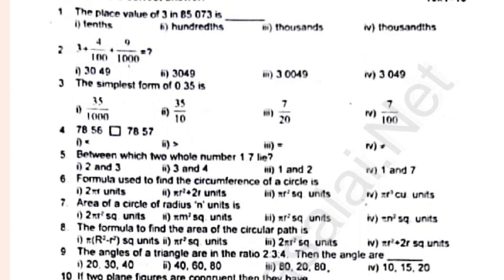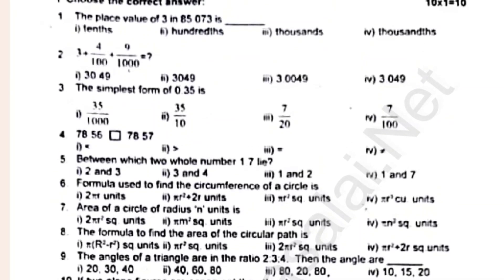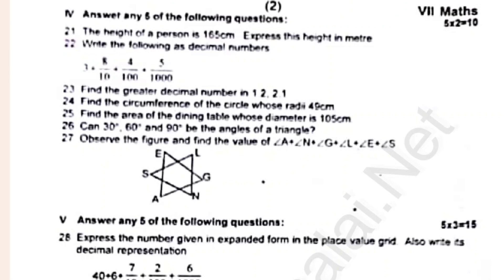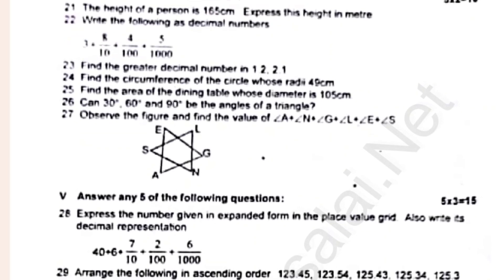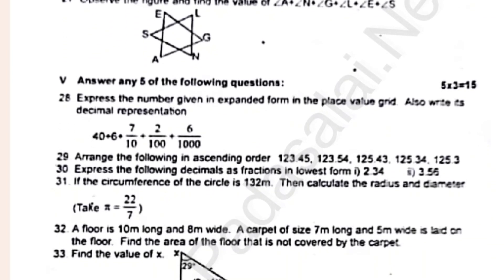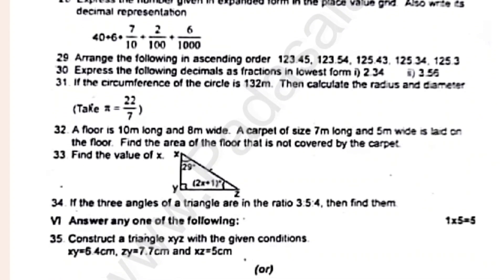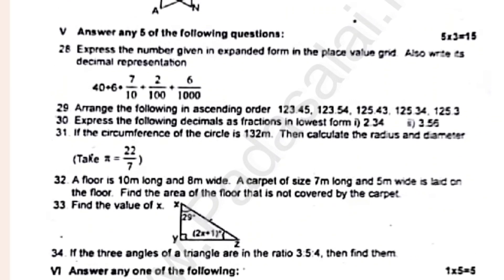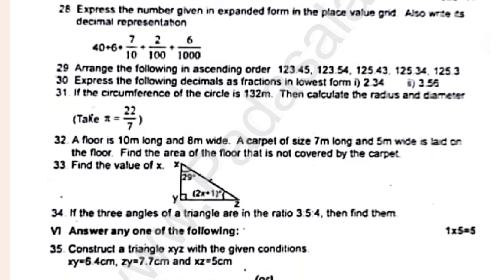7th Maths 2nd mid term question paper 2024 | 7th Maths Second mid term question paper 2024